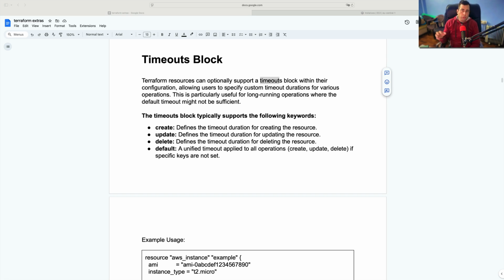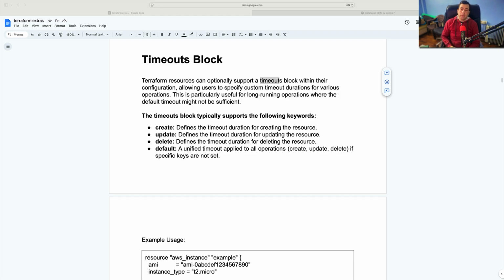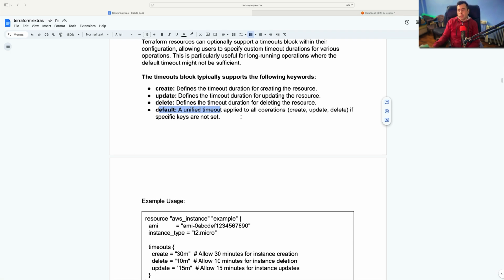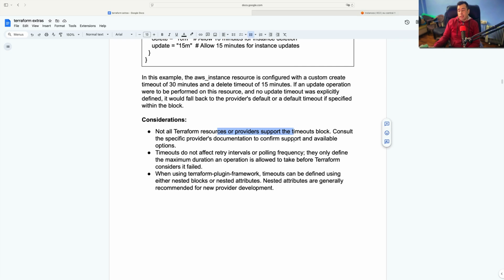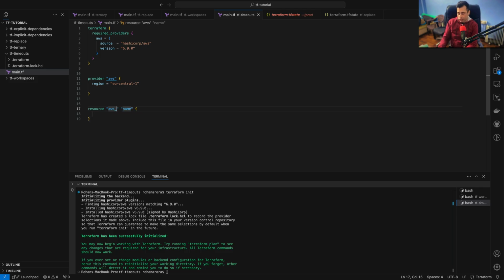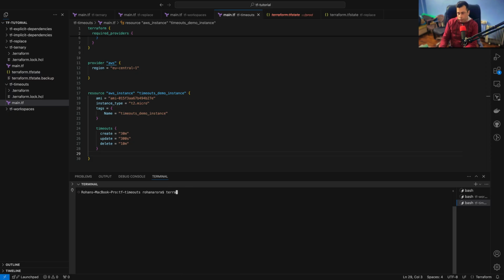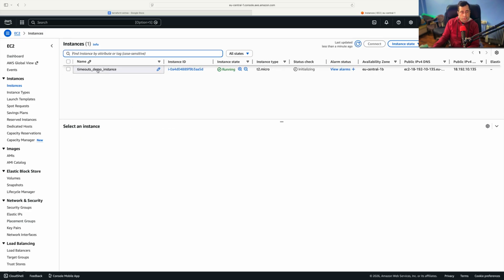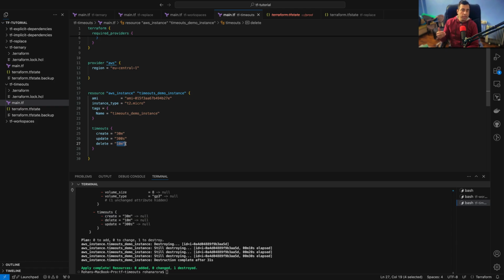Terraform Timeouts Explained | Fix Resource Creation & Update Failures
In this video, we’ll deep-dive into Timeouts in Terraform and understand how they affect resource creation, update, and deletion.

Terraform timeouts are a common reason for failed applies, especially when working with AWS, Azure, GCP, or slow-provisioning resources. If you’ve ever seen Terraform hang or fail due to long-running operations, this video is for you.

📌 What You’ll Learn in This Video:

✔ What are timeouts in Terraform
✔ Default timeout behavior
✔ Create, Update, and Delete timeouts
✔ How to configure timeouts {} block
✔ Real-world examples with resources
✔ Best practices to avoid timeout failures

👨‍💻 Who This Video Is For:
 • Terraform beginners & intermediate users
 • DevOps and Cloud engineers
 • Engineers working with AWS, Azure, or GCP
 • Anyone facing slow or failing Terraform applies

🚀 Why Terraform Timeouts Matter:

Configuring proper timeouts ensures stable infrastructure provisioning, fewer failed deployments, and reliable automation pipelines—especially in production environments.

Learn. Build. Automate.